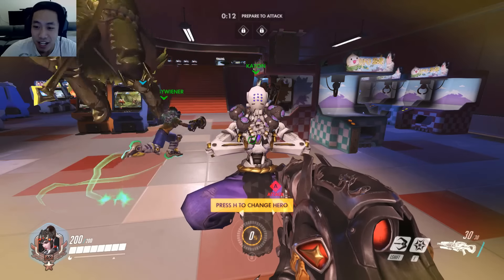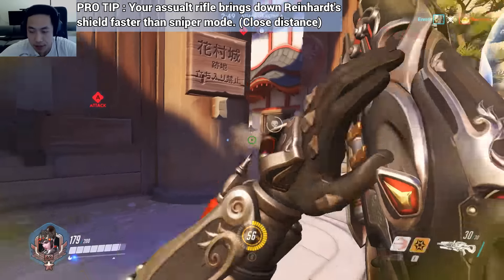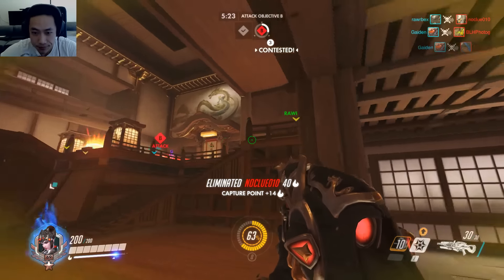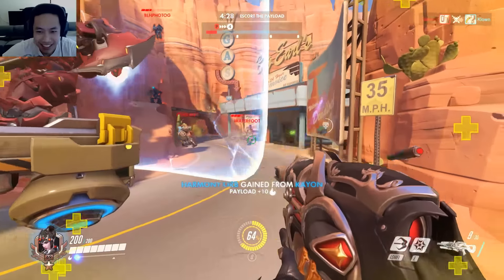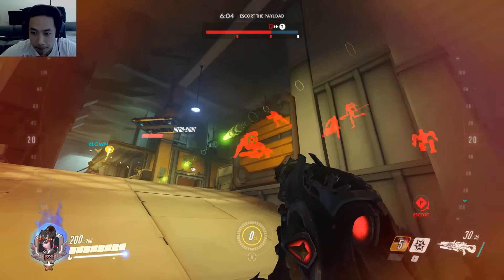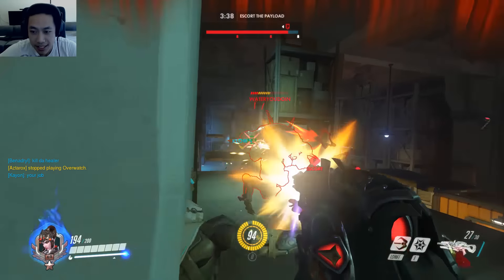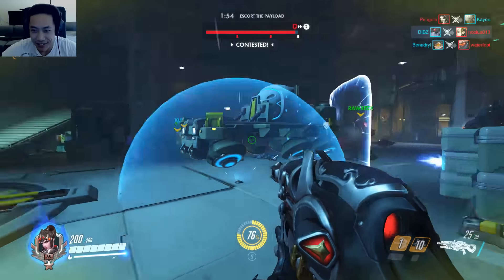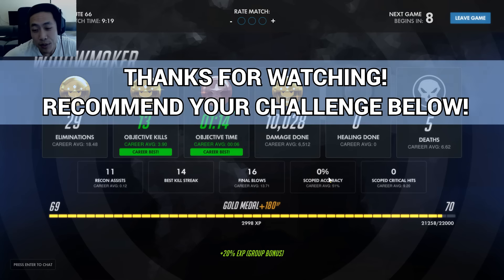Overwatch - CHALLENGE ACCEPTED EP. 2 : No Scope Widowmaker POTG. VIABLE, OR NOT?!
Hey guys! I've got the second episode of "Challenge Accepted" for you today, where to play Widowmaker without using her sniper scope throughout the entirety of each game! All the other abilities, however, are used throughout! Let's see how many gold medals we can rack up, shall we ;)?

FEEL FREE TO SUGGEST A CHALLENGE, AND YOU MAY SEE IT IN THE NEXT CHALLENGE VIDEO!

Be A Part Of The Community!